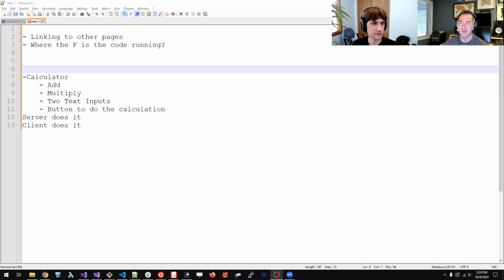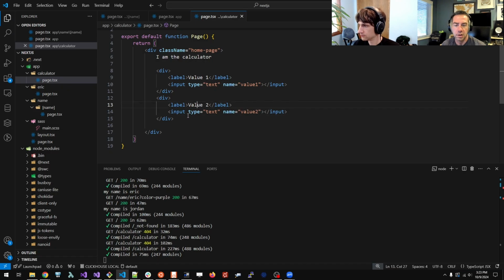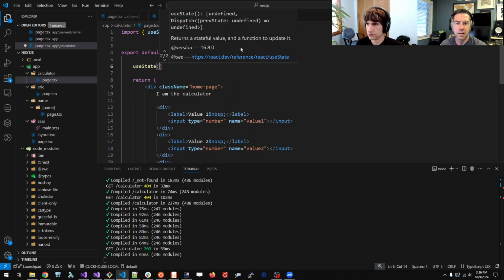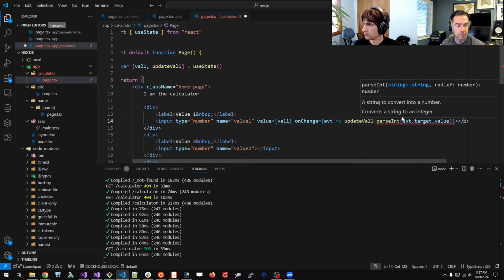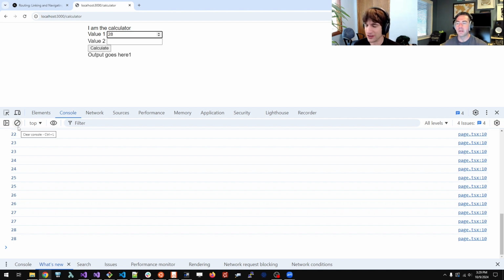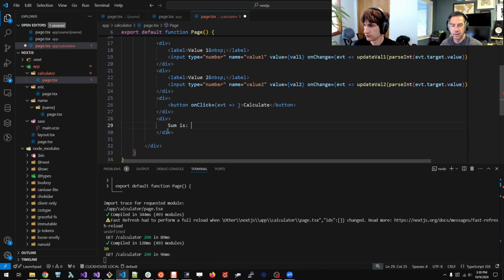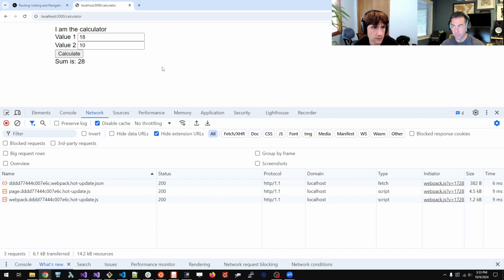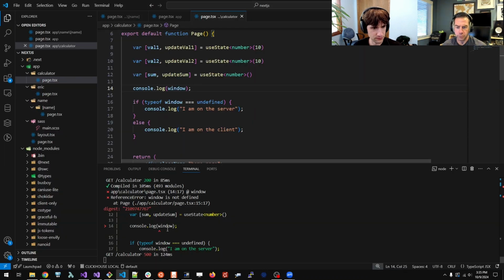NextJS: Client Components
We build the world's most useless calculator - but we do it on the client!  Anyways, this is the first time we've ever used the much-vaunted "hooks" of modern React.  I think they're stupid and gimmicky but whatever, I guess they're the future.

At the end we figure out how to tell if our code is executing on the server or the client.

0:00 Intro
0:46 The Plan
1:40 Making a Calculator
2:50 Faffing
4:26 Do it the React Way
7:41 Officially Using Client Components
9:36 It works!
10:30 Recap1
11:11 Where does the code run?
12:10 Recap 2